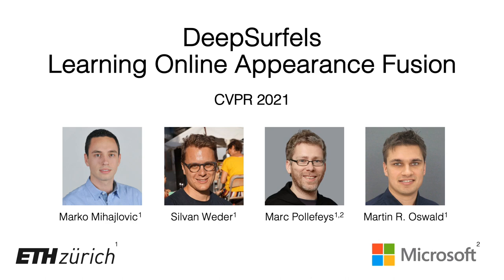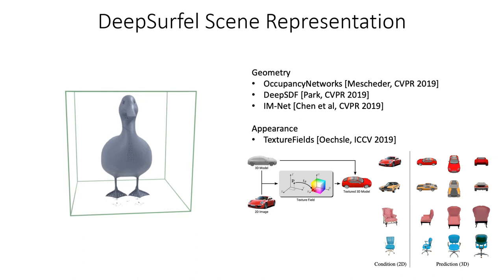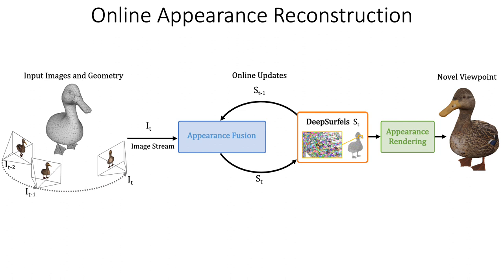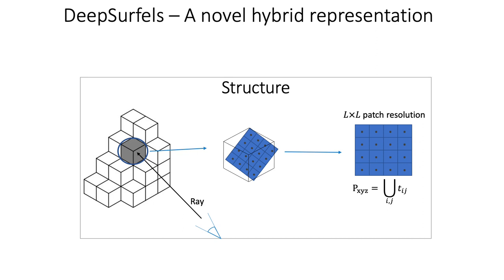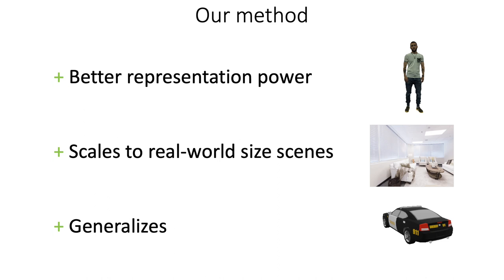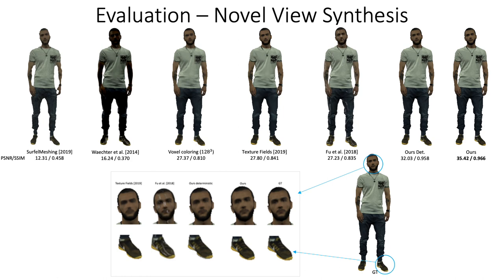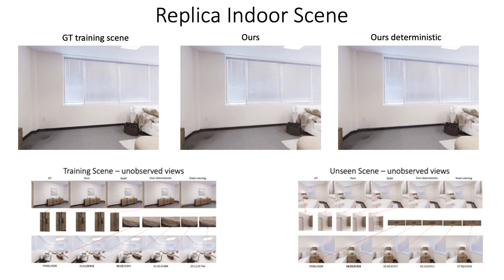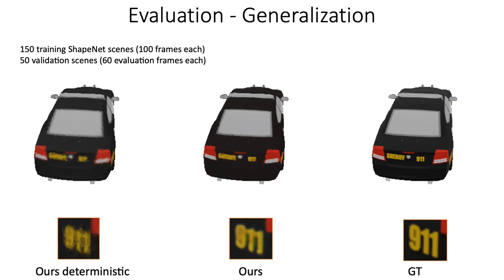[CVPR 2021] DeepSurfels: Learning Online Appearance Fusion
DeepSurfels is a novel 3D representation for geometry and appearance information that combines planar surface primitives with voxel grid representation for improved scalability and rendering quality.

-- Authors --
Marko Mihajlovic, Silvan Weder, Marc Pollefeys, Martin R. Oswald

-- Abstract --
We present DeepSurfels, a novel hybrid scene representation for geometry and appearance information. DeepSurfels combines explicit and neural building blocks to jointly encode geometry and appearance information. In contrast to established representations, DeepSurfels better represents high-frequency textures, is well-suited for online updates of appearance information, and can be easily combined with machine learning methods. We further present an end-to-end trainable online appearance fusion pipeline that fuses information from RGB images into the proposed scene representation and is trained using self-supervision imposed by the reprojection error with respect to the input images. Our method compares favorably to classical texture mapping approaches as well as recent learning-based techniques. Moreover, we demonstrate lower runtime, im-proved generalization capabilities, and better scalability to larger scenes compared to existing methods.